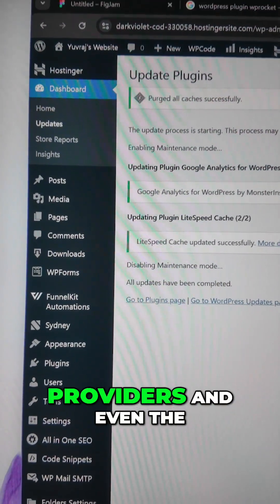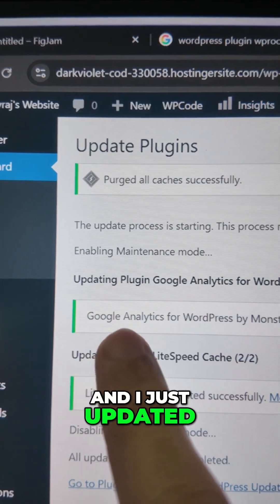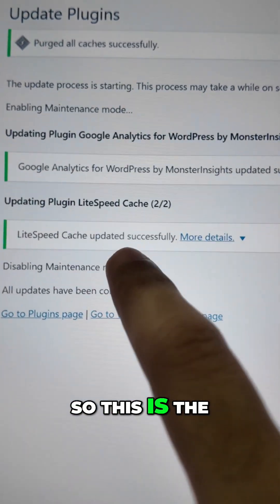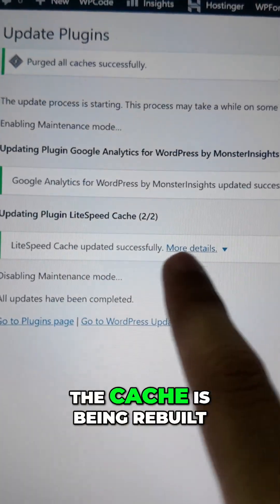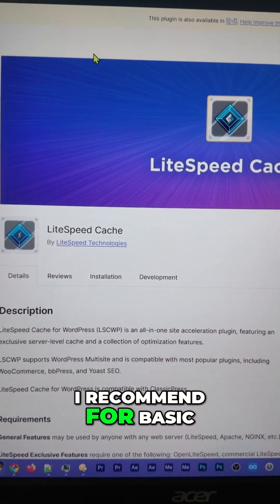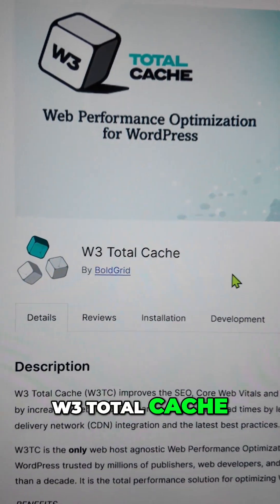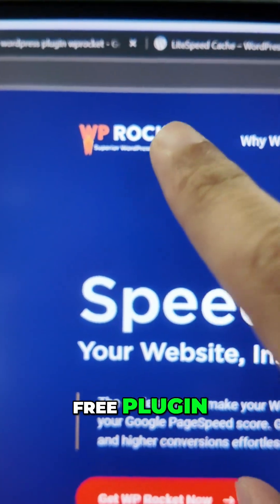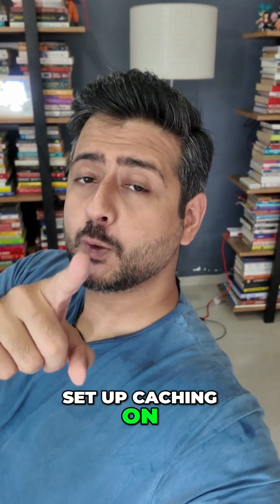Why is Your Website Slow - Part 3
🟠 Links 🟠

🚀 Top Resources 🚀